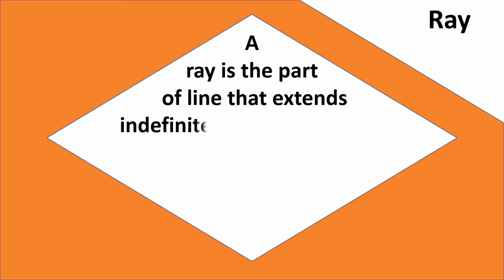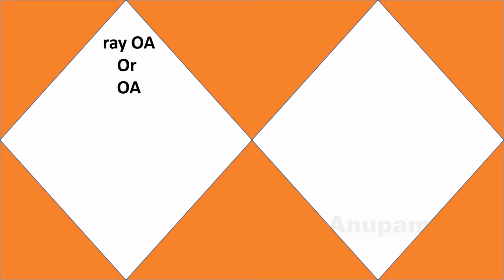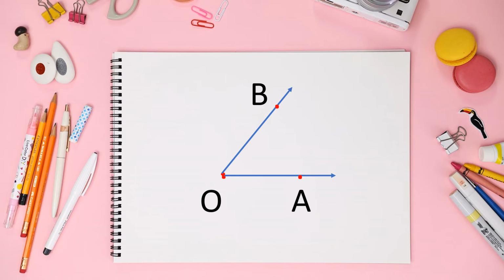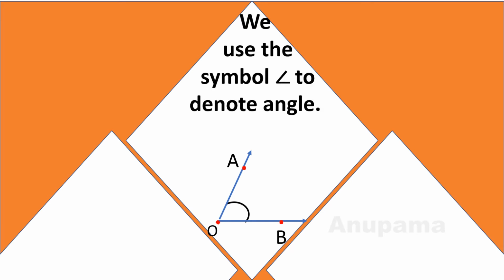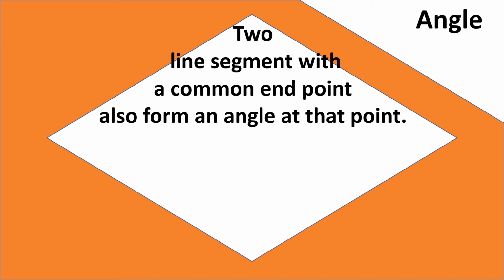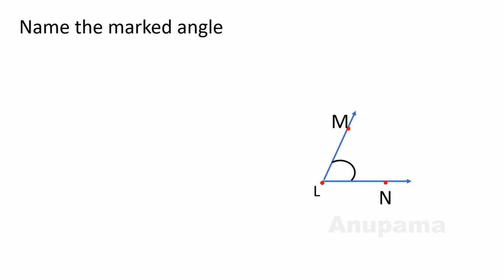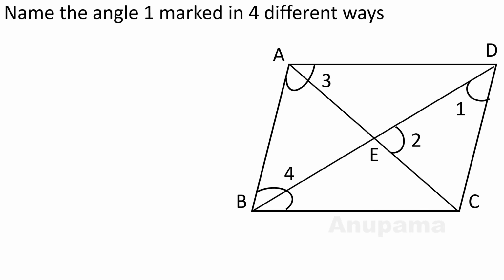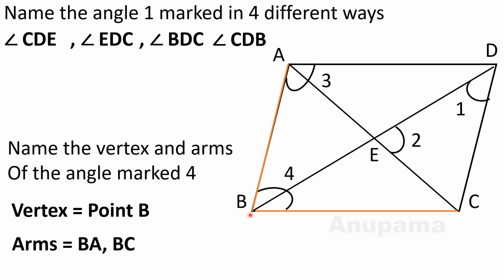Basics of geometry- Ray and Angle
Vertex and arms of and angle, interior and exterior of an angle